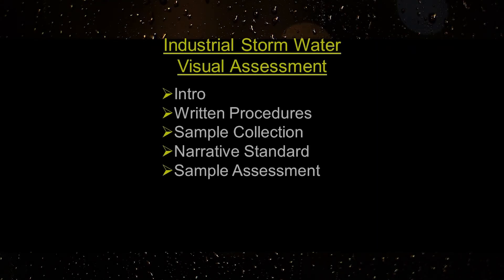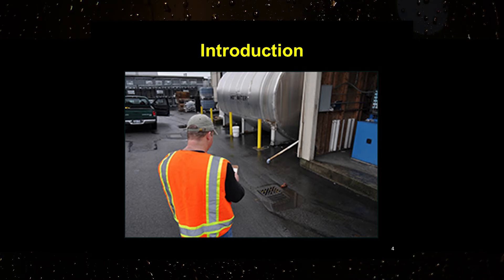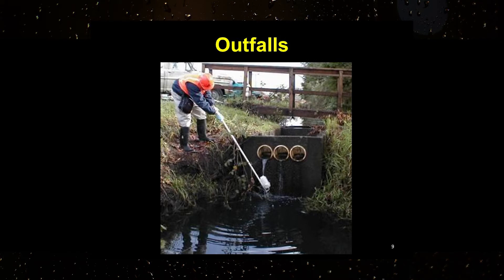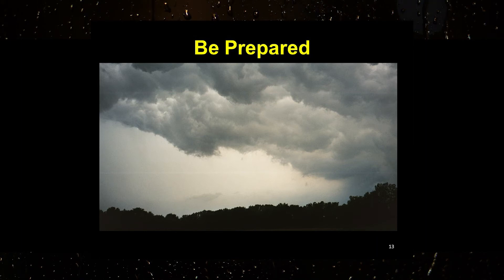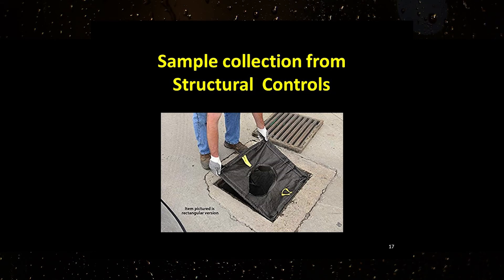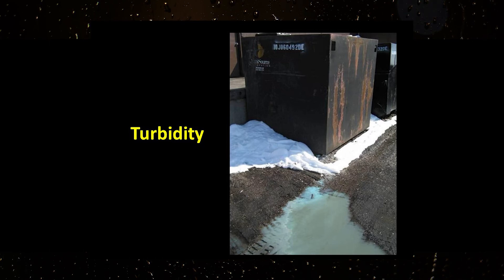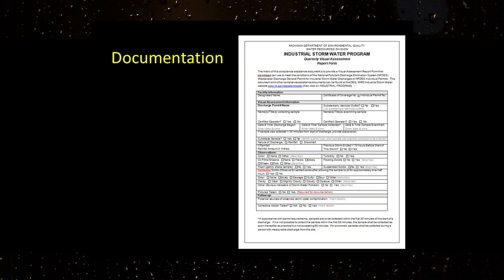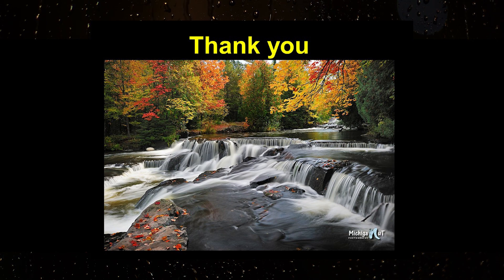Stormwater Visual Assessment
The purpose of the visual assessment is to assess compliance with the narrative standard and ensure effectiveness of the control measures at the facility. The control measures are outlined in the Storm Water Pollution Prevention Plan. This presentation covers the visual assessment, written procedure requirements, sample collection, narrative standard and sample assessment.